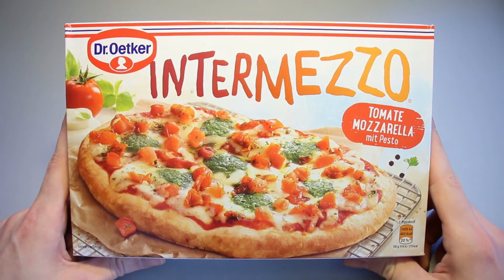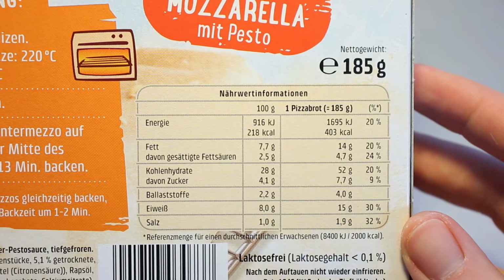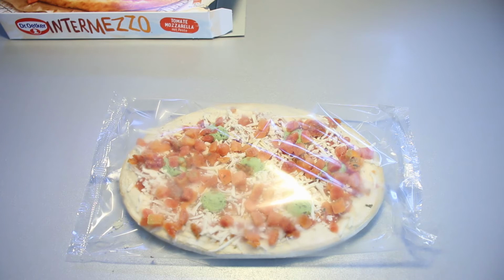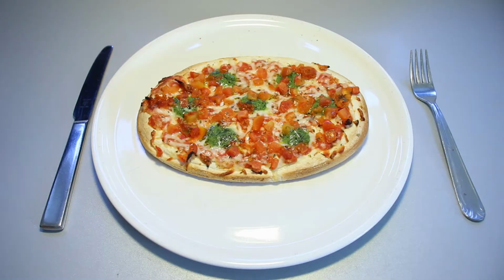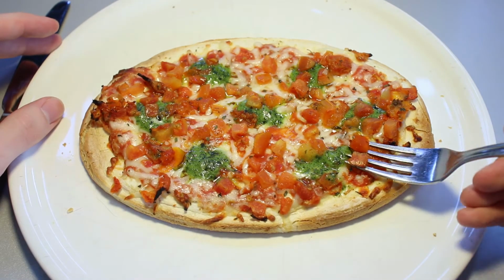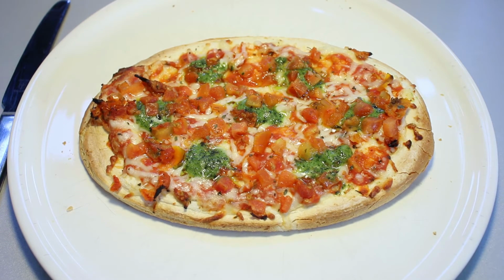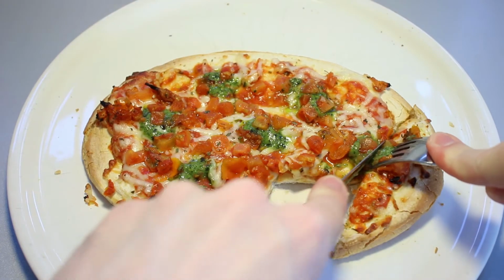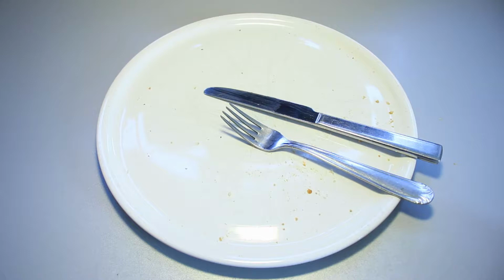Dr. Oetker Intermezzo Tomate Mozzarella mit Pesto Review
Let us take a look at a pizza-bread speciality.